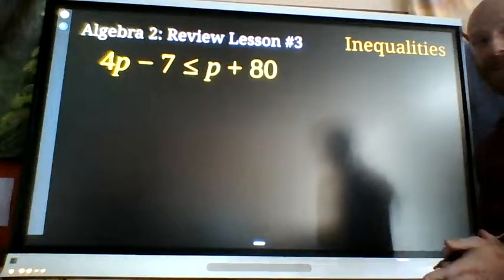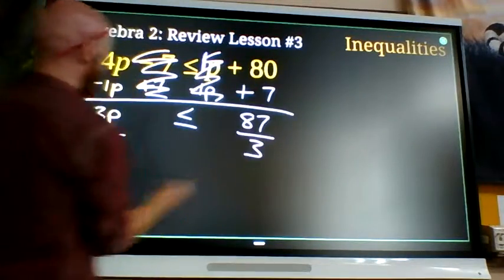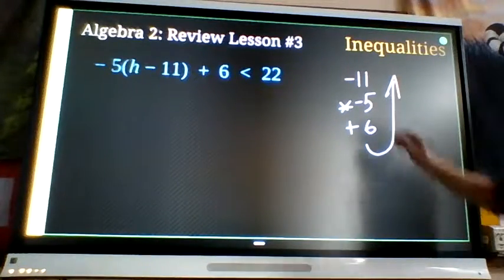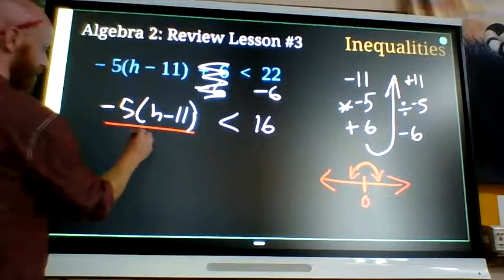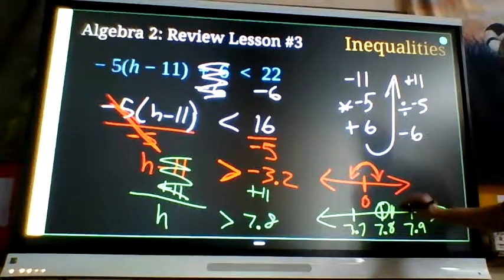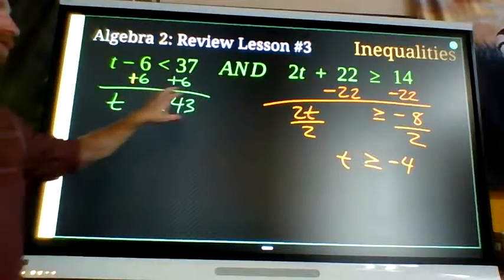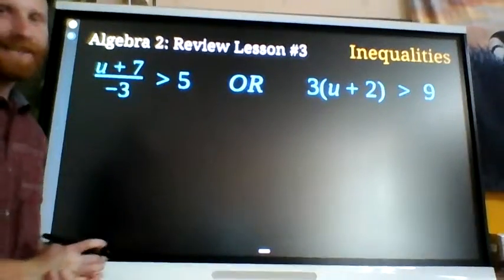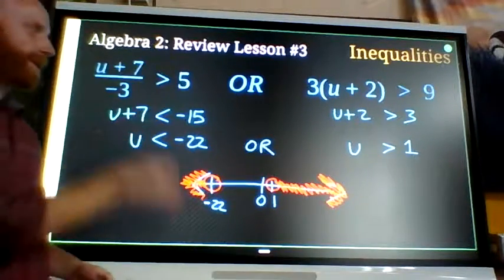A2 Inequalities (Lesson 3)